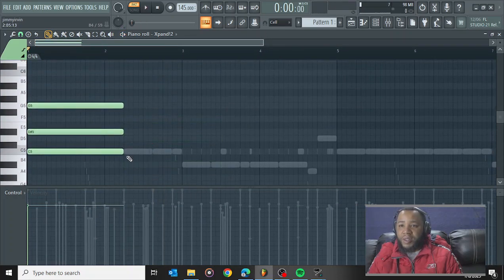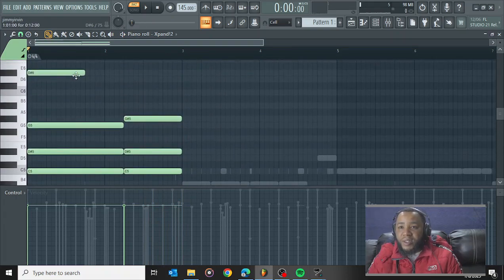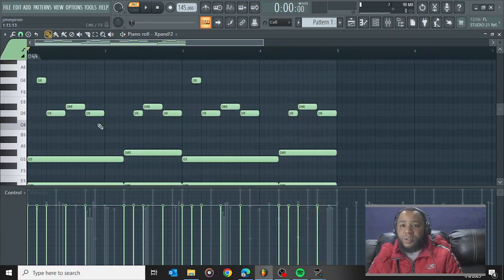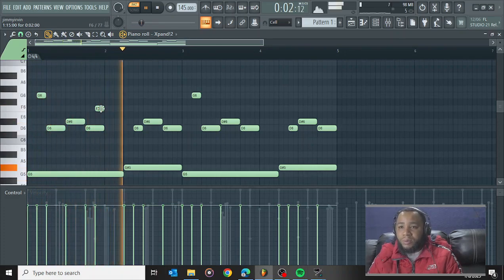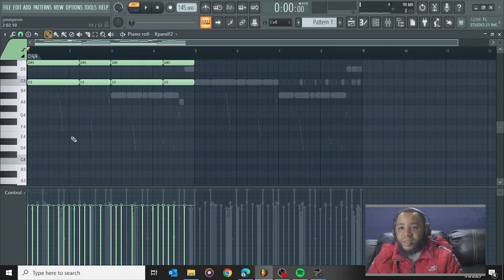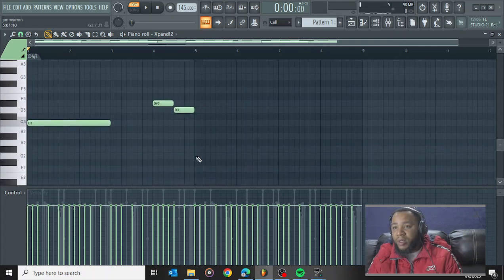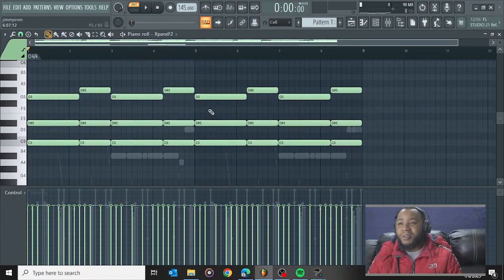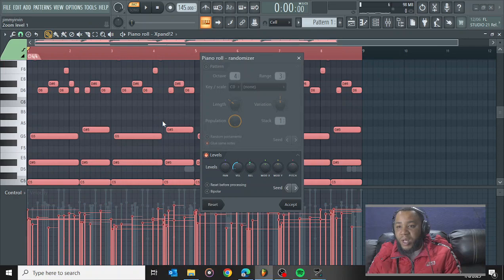How To Make A DARK MELODIC MELODY Tutorial 😈💪💯✅(FL Studio 21 Beat Tutorial)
𝗧𝗨𝗥𝗡 𝗣𝗢𝗦𝗧 𝗡𝗢𝗧𝗜𝗦 𝗢𝗡❗  Appreciate the support! 🤞👏🙌

↳ 𝗖𝗛𝗔𝗣𝗧𝗘𝗥𝗦 & 𝗩𝗦𝗧𝗦
00:00 - Post Notifications ON!
00:14 - Melody

Tags: How To Make A DARK MELODIC MELODY Tutorial 😈💪💯⁉✅(FL Studio 21 Beat Tutorial)
FL Studio 21 Beat Tutorial,fl studio 21,fl 21,jimmyirvinonthebeat,fl studio 21 melody,fl studio tips,
how to make a hard beat,how to make a hard beat fl 21,fl 21 melody tutorial,how to make a hard beat fl studio 21,
melody,jimmyirvinonthebeat melody,fl studio 21 tutorial,how to make melodies in fl studio,
fl studio 21 beat making,how to make fire melodies,how to make melodies in fl studio 20,
melody tutorial fl,melody tutorial fl 21,melody course,fl studio hard melody,
FL,Studio,21, how to make melodies in fl studio